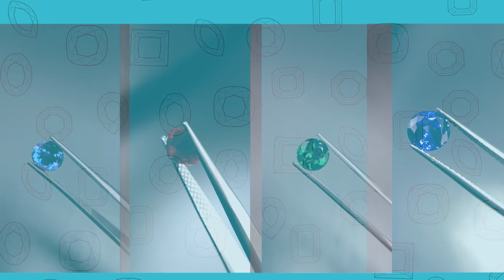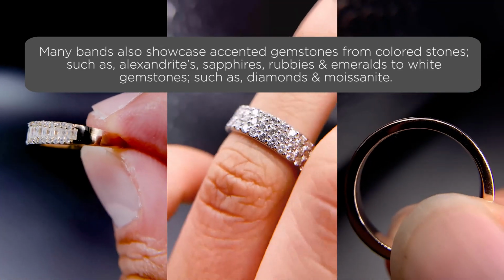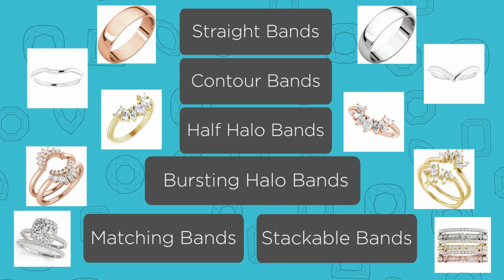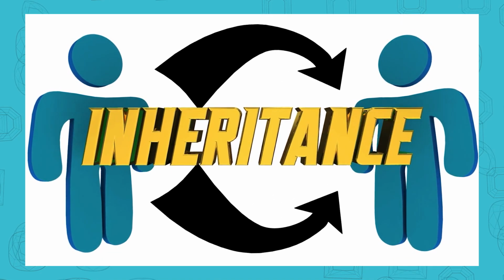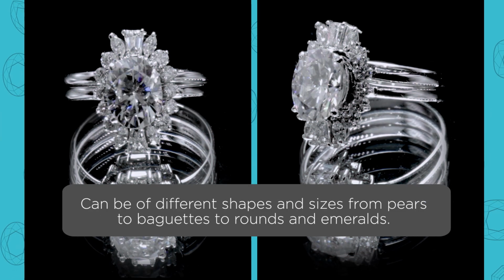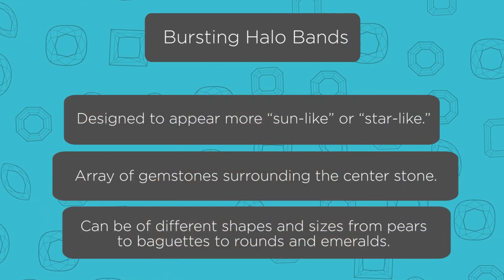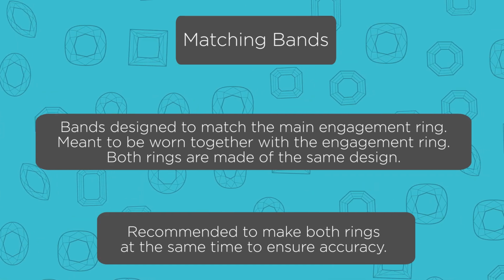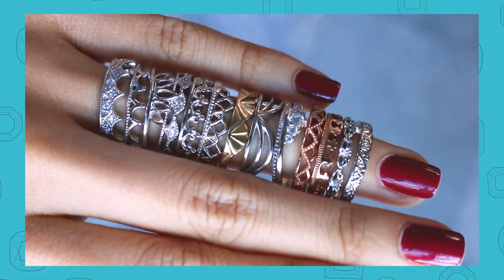6 Trending Types of Jewelry Bands in 2021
GIA Grad + Founder and Front Man of F&B Michael walks us through the latest trends and 6 different and most common jewelry bands in 2021!